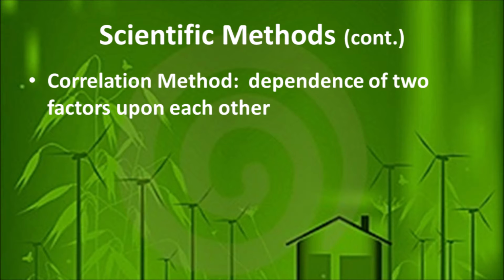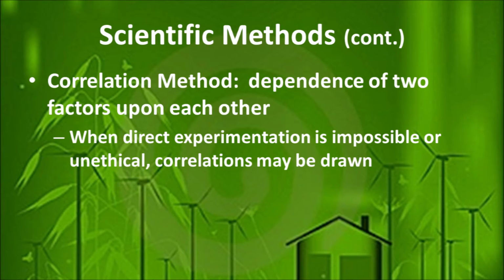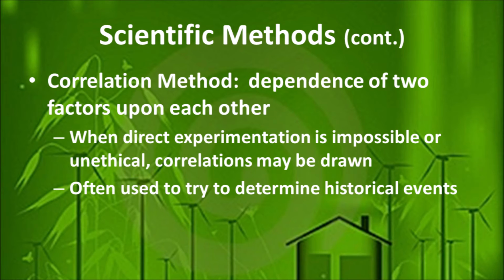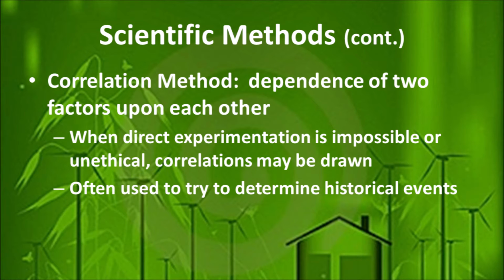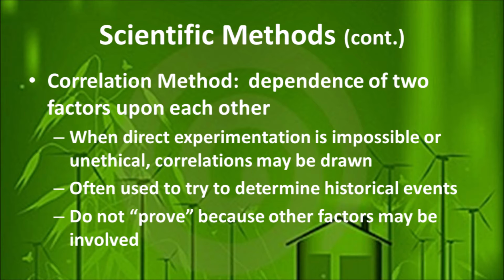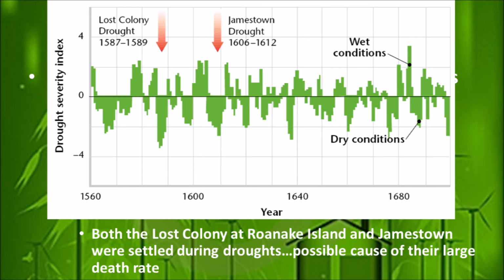Environmental Science 009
SCA Environmental Science 009